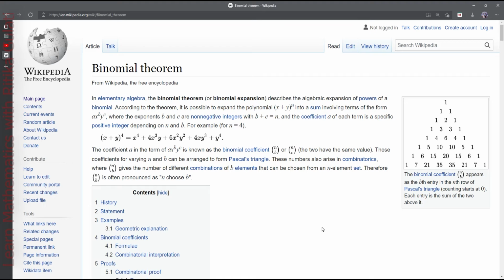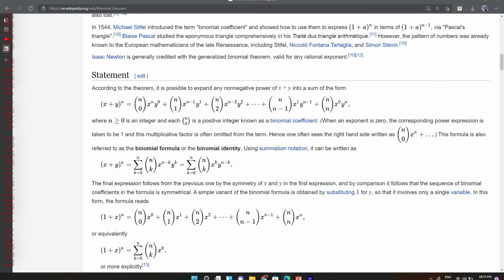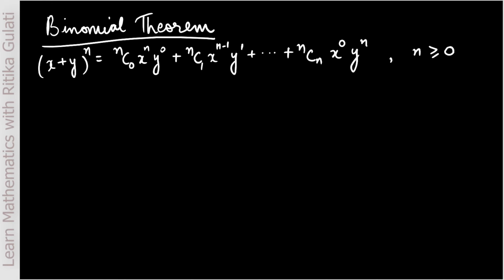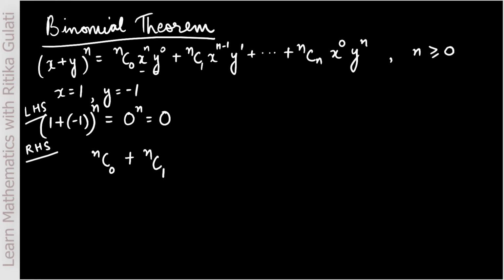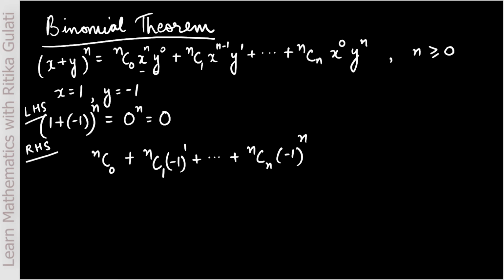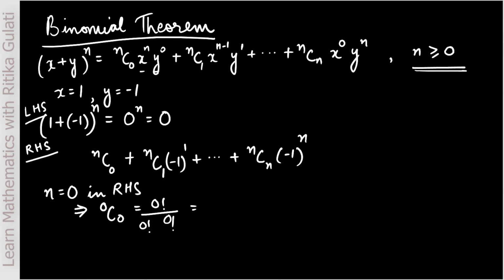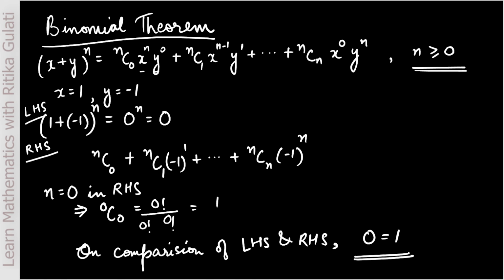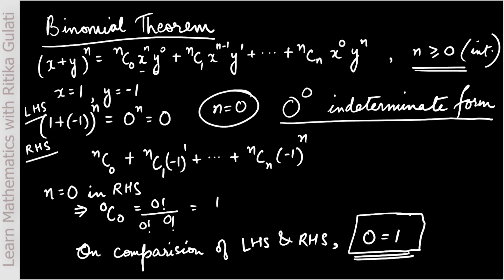Fun activity #2 | Mathematics | Ritika Gulati